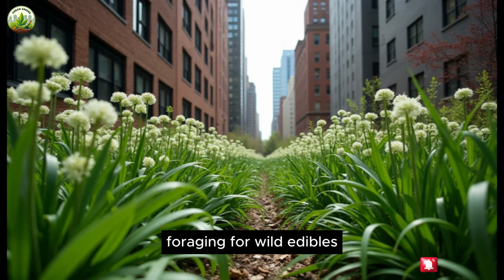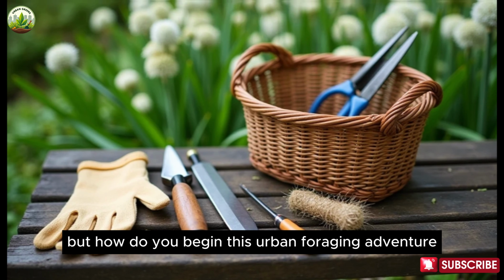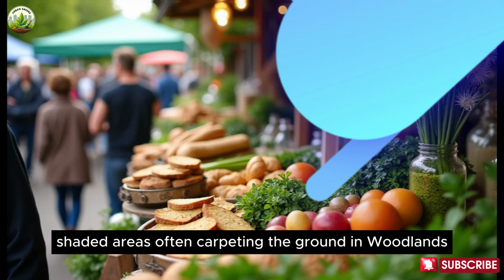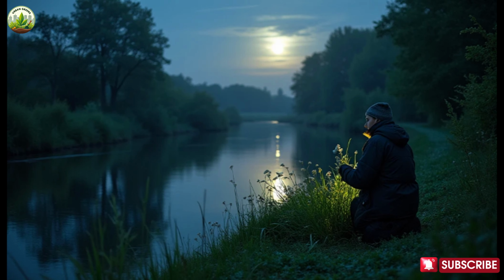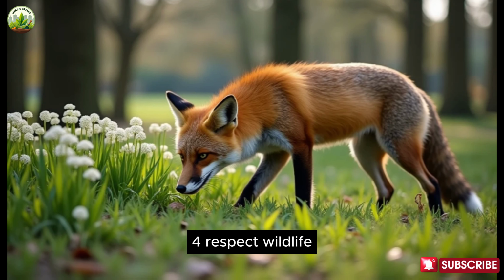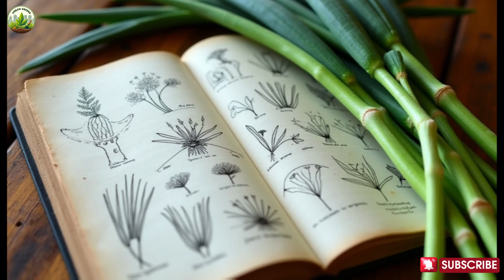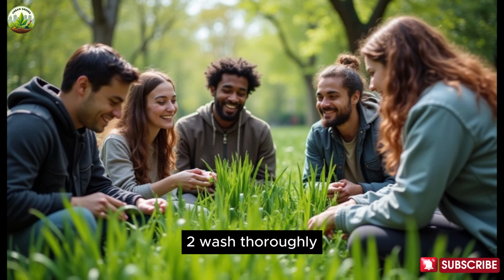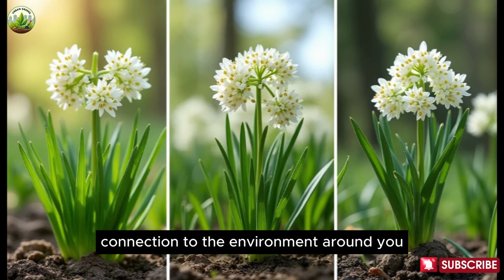Harvesting Wild Garlic in Urban Areas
Description:
🌿 Discover the Secrets of Urban Foraging! 🌱

In this episode, we dive into the world of wild garlic foraging in urban areas. Learn how to identify, locate, and responsibly harvest this fragrant and versatile plant growing right in the heart of your city! From recognizing its unique features to avoiding toxic look-alikes, this guide will turn your daily walks into a forager’s adventure. 🌟

We’ll also share tips for ethical foraging, explore the best urban spots to find wild garlic, and even give you ideas for delicious wild garlic recipes like pesto, soups, and more! 🍲✨

Whether you’re a seasoned forager or a curious beginner, this video is packed with insights to inspire your next urban nature escapade. 🌍💚